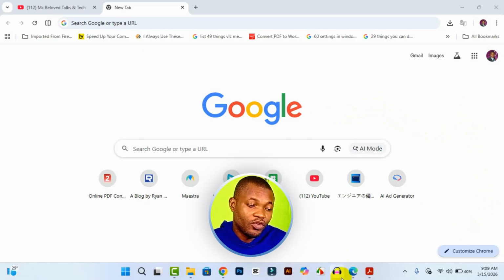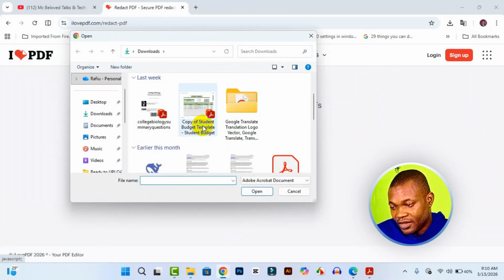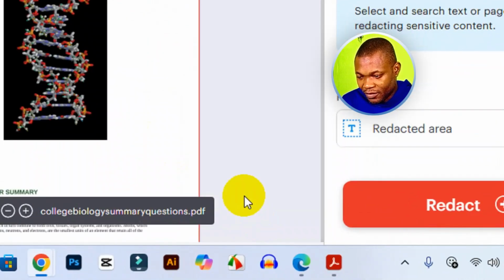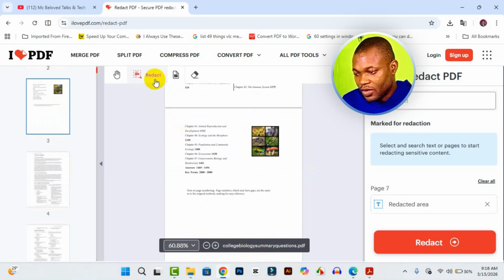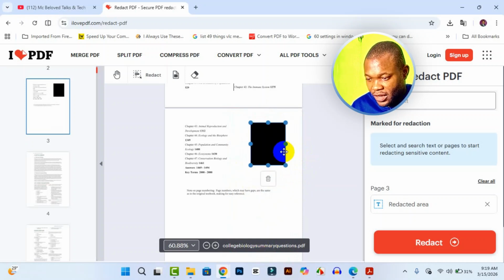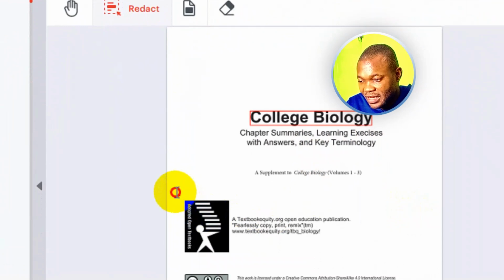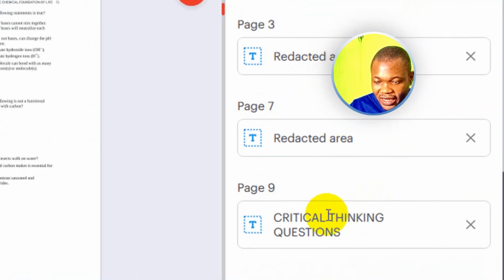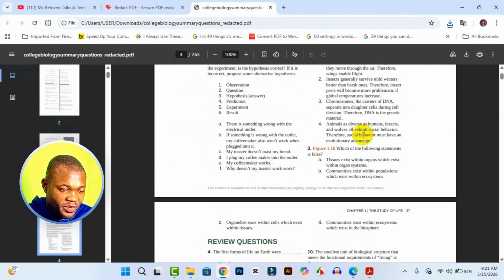Free PDF Redaction Online | Redact Text, Images, and Metadata